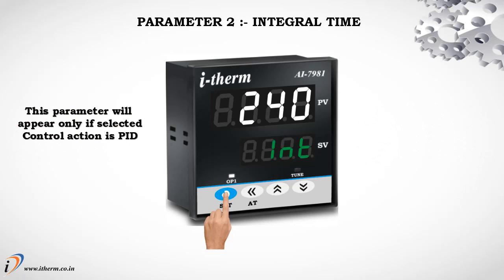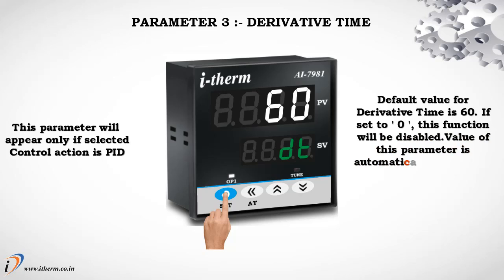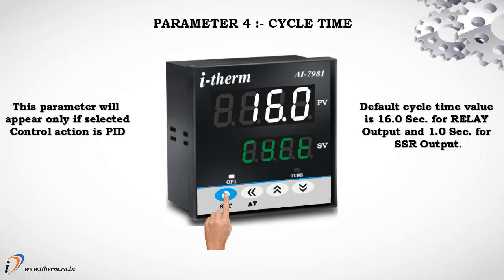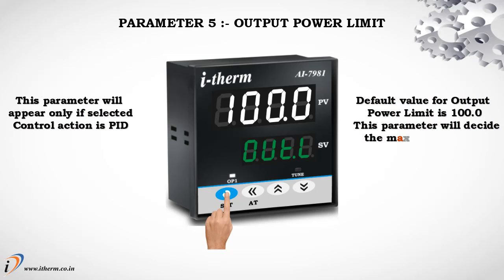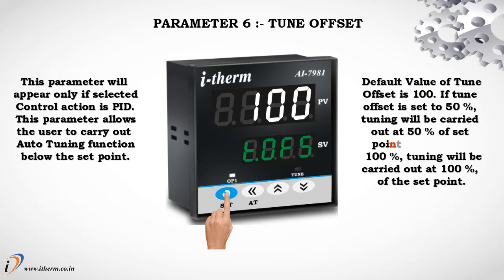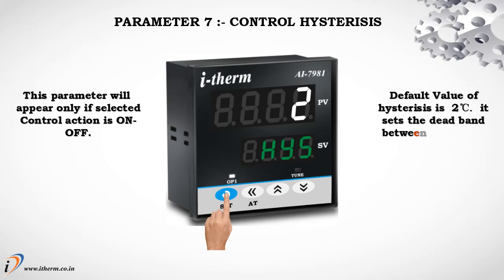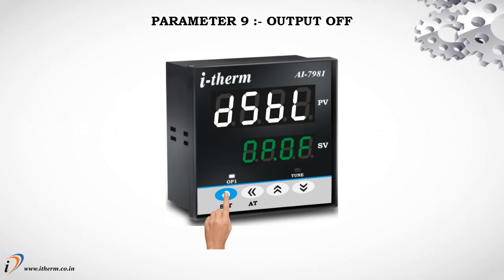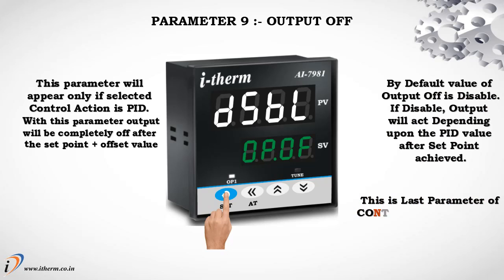I therm AI 7981 Temperature Controller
• Selectable sensor Input (T/C & RTD)
• Control Action : PID Control / ON-OFF
• Input Signal Conditioning (Digital Filter & Zero Offset)
• Programmable Lower and Higher Setpoint Limit
• Program Lock function
• Selectable Control Output (Relay / SSR Drive)
• Overshoot Control Protection
• Single Step Ramp
• Time Delay for Compressor
• Universal supply voltage (90 to 270 VAC)
• 24 VDC Available on Request